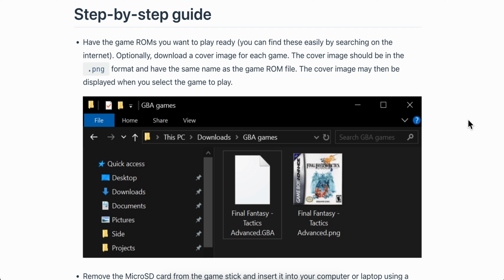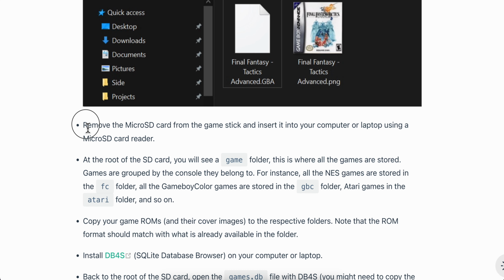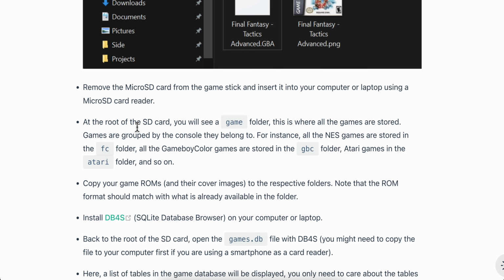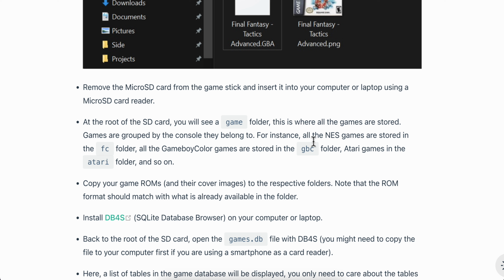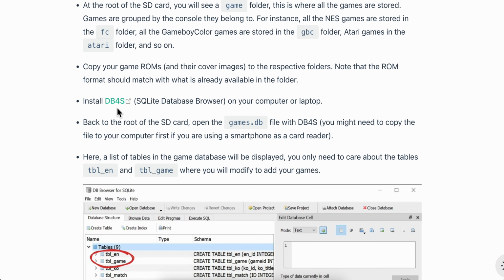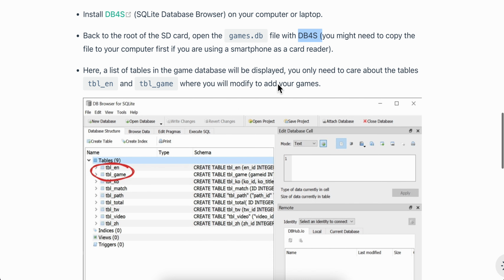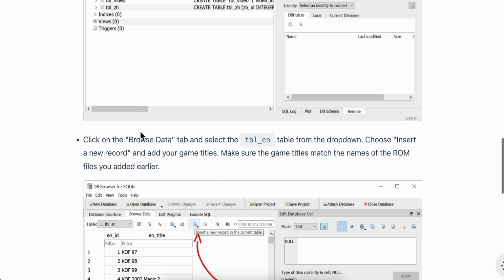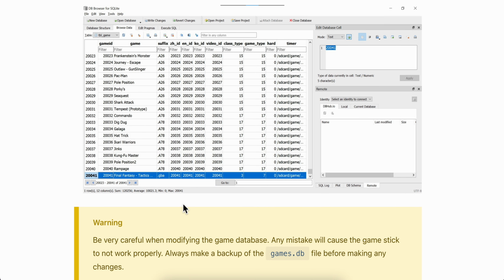HOW TO ADD GAMES TO GAME STICK LITE 4K (2026)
HOW TO ADD GAMES TO GAME STICK LITE 4K

In this video we show you HOW TO ADD GAMES TO GAME STICK LITE 4K. If you want to know HOW TO ADD GAMES TO GAME STICK LITE 4K then this is the perfect tutorial for you.